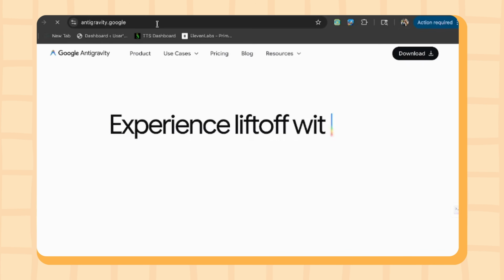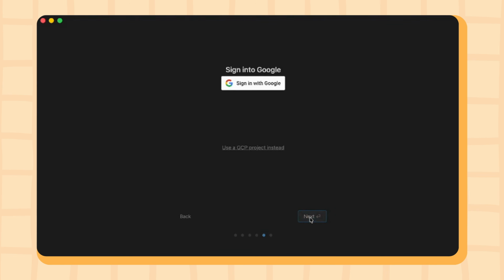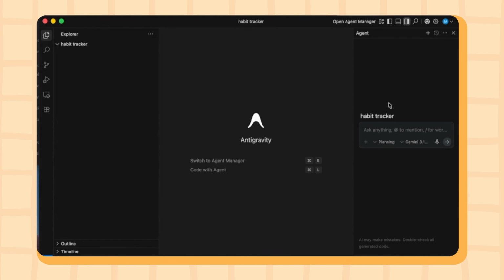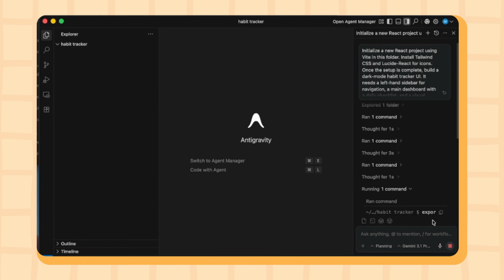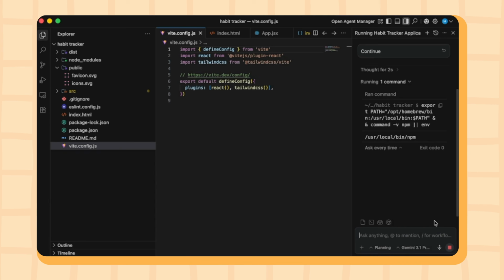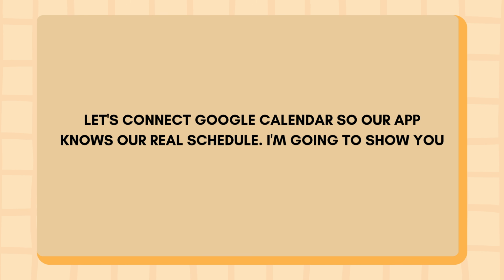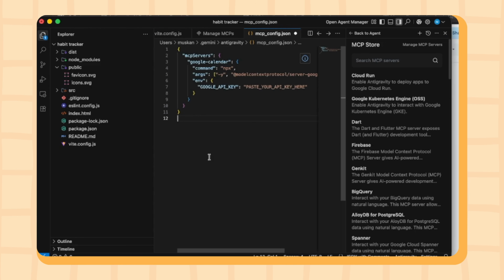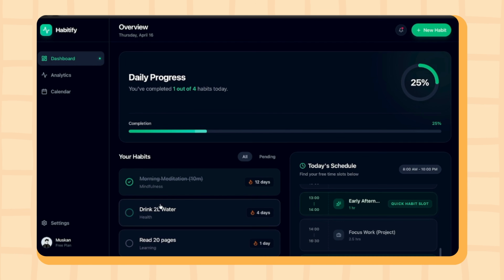I Built a Full App With Zero Code Using Google Antigravity — Free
Watch me build a fully functioning React Habit Tracker in minutes using Google Antigravity—without writing a single line of code or paying a single cent. Welcome to the "Agent-First" era of development! 🤯

In this episode of AI Tool Tracker, we are testing out Google Antigravity, the new 100% free AI IDE powered by Gemini 3.1 Pro that acts as your autonomous software engineering team.

I will walk you through the exact workflow, from setting up your Mac to running autonomous terminal commands. We’ll even test the app using the built-in "Browser-in-the-Loop" and connect it to live Google Calendar data using Model Context Protocol (MCP).

If you have an app idea but don't want to pay for expensive developers or monthly AI subscriptions, this tool changes everything.